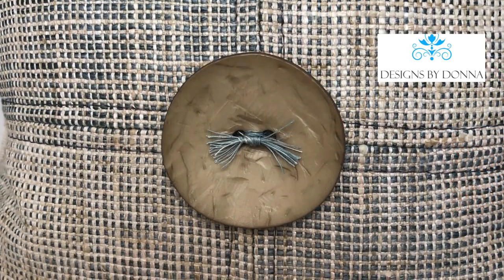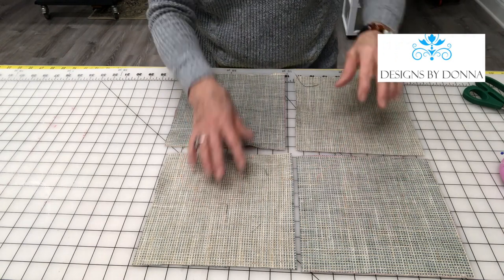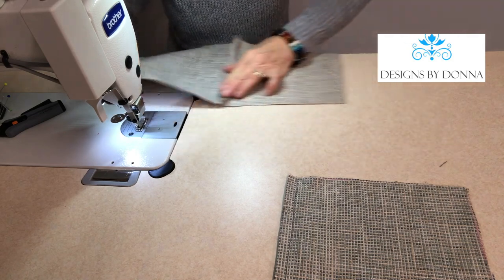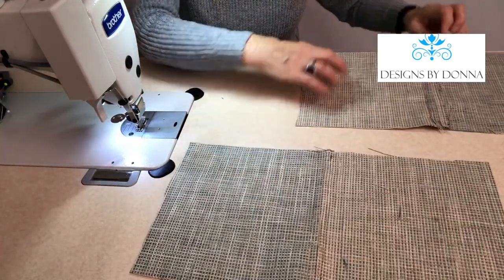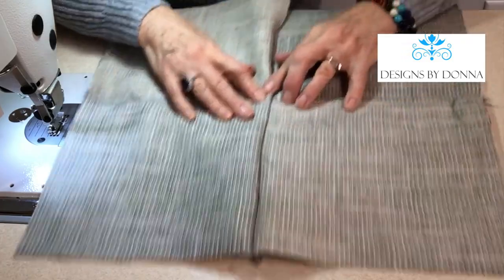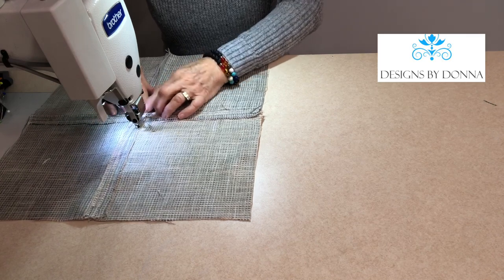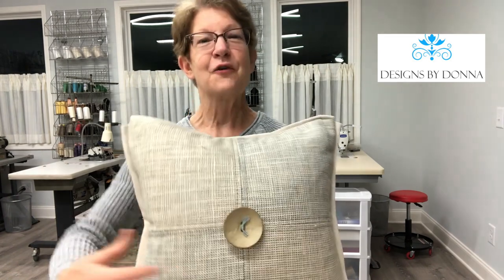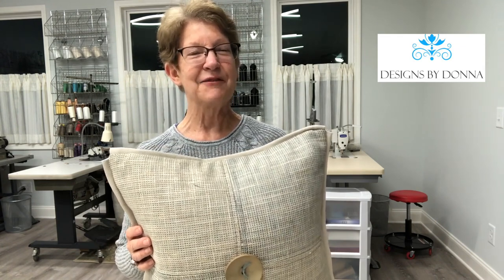Learn To Sew A Blocked Squares Pillow With Donna Cash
The inspiration for this pillow came from the fabric which has a nice texture and looks as nice on the front as it does on the back.

You can learn to sew this pillow as you follow along with Donna Cash she shows you step by step how to create this project.  Donna will also show you other pillows she's designed and sewn using these same techniques to inspire your creativity.
To learn how to make the flat flange detail around the edge of this pillow be sure to visit Donna's website.